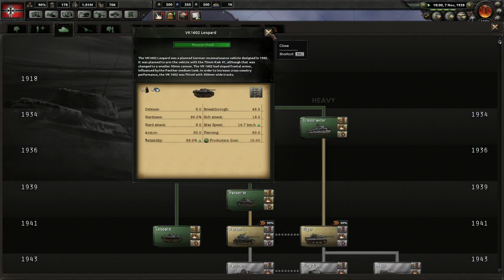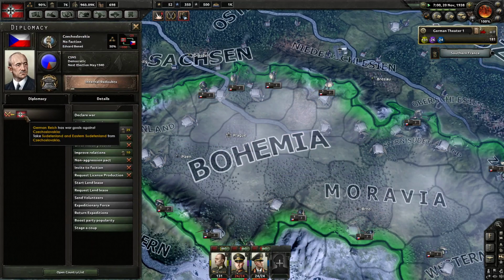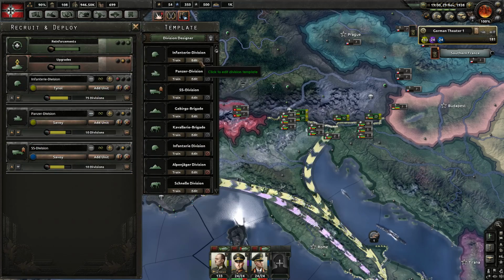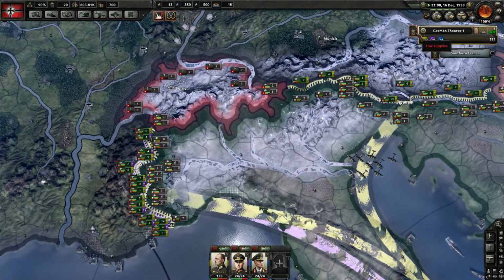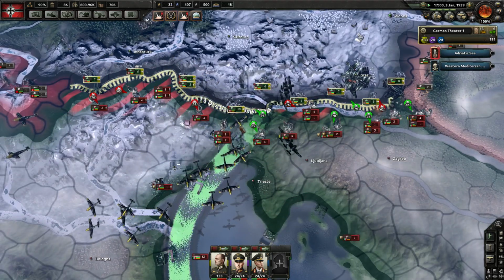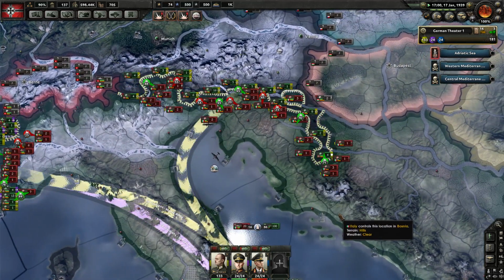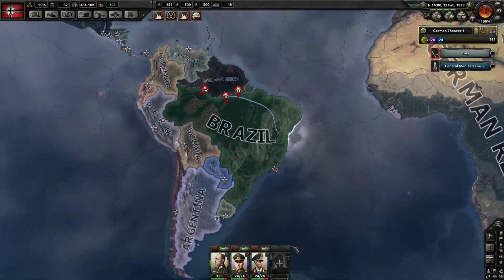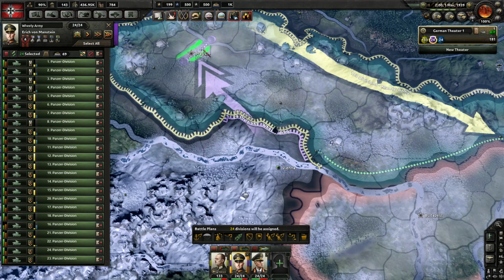HoI IV Mad Dash 5 [No Friend of Mine]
I've only been doing the Death or Dishonor achievements lately, and playing as low population countries has made me want to go back to slaughtering neighbours as somebody a little beefier. Who better than Germany to change things up a little?

I've had something I wanted to improve upon a little bit, by trying a slightly different (and probably a little gamey) tactic...

The goals of this campaign are:
• My True Blitzkrieg - As Germany have both Poland and France surrender before January 1st 1937
• My Operation Sea Lion - Control British mainland as Germany before January 1st 1938
• Taking it Too Far - Conquer the USA as Germany before January 1st 1939
• No Friend of Mine - As Germany, march on Mussolini and own Italy before January 1st 1940
• Now We're Ready - Take over the Soviets as Germany before January 1st 1941

I'd love to be able to expand the channel, but it can't be done without your support!